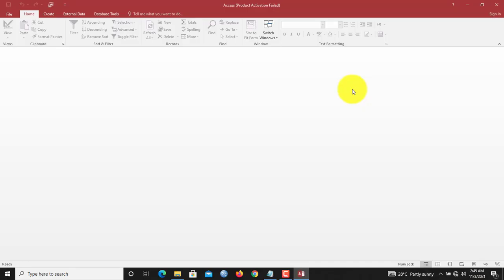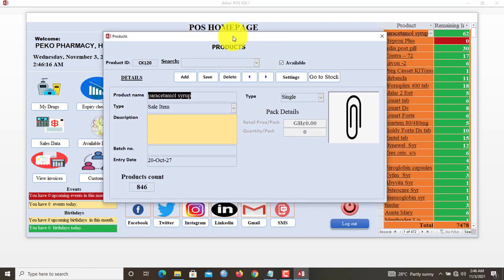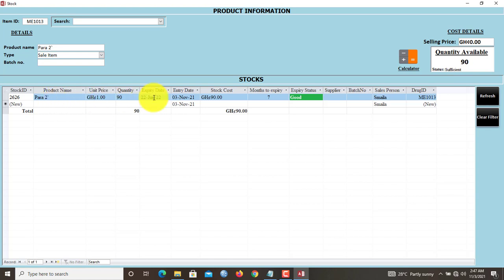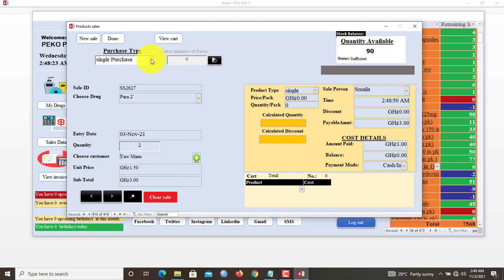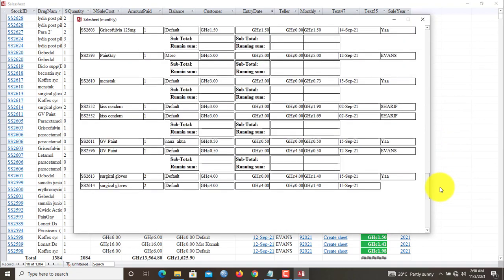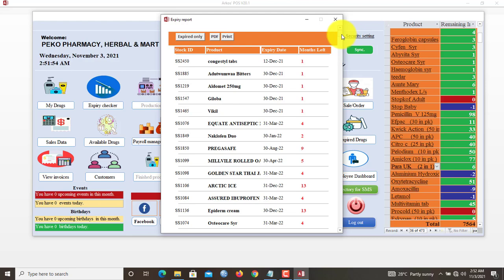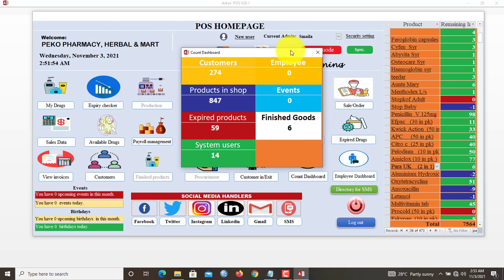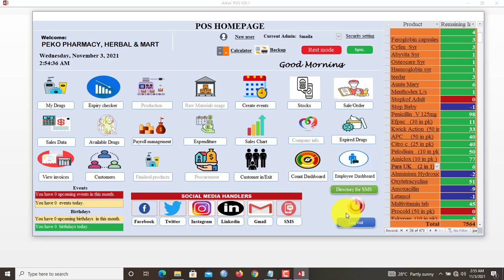Point of Sales Software in Microsoft Access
POS SYSTEM
Hello,
This is a dem0 video of our simple to use POS system. The software is useful in shops, supermarkets, pharmacies, any retail or wholesale business.